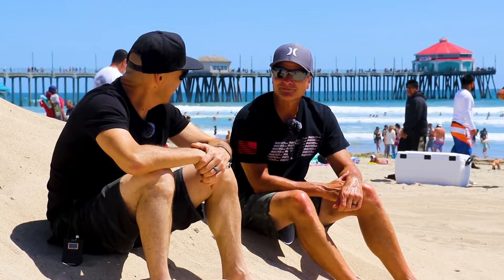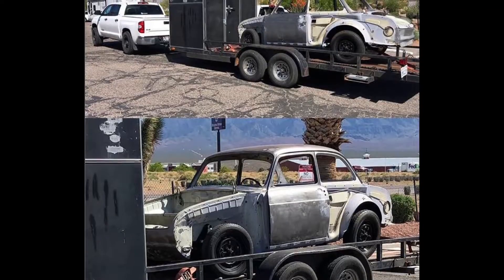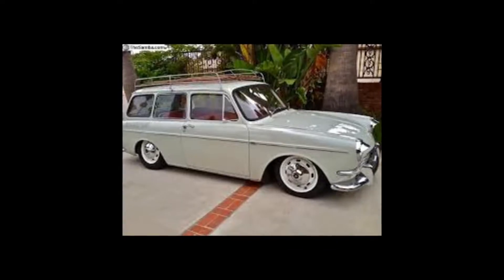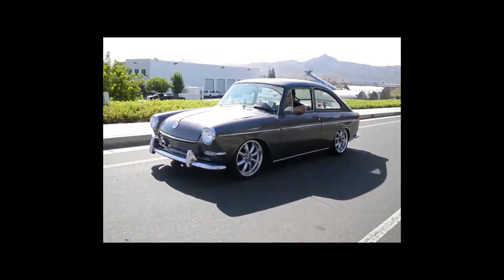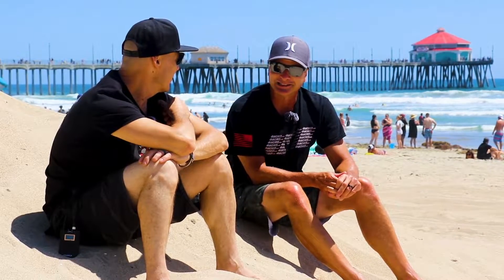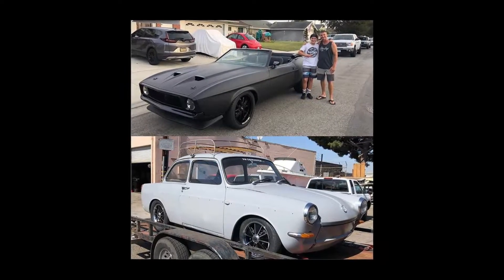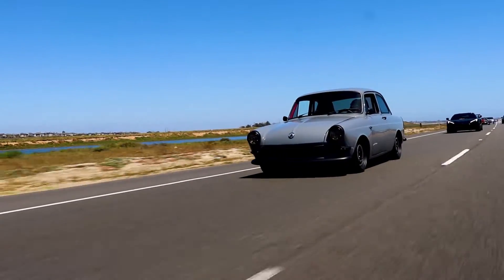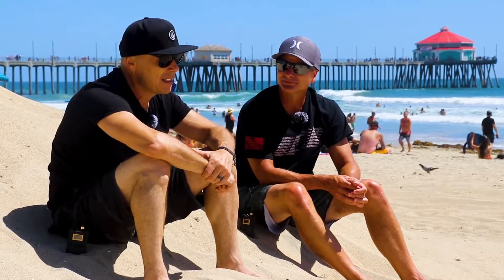The @OutlawNotch story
Check out this long awaited interview with the man, the myth, the legend - Robert Wilson!  He is not only one of the most talented custom car builders out there but he happens to be my best friend of about 35 years.  Now that's a long time. lol
Watch as he tells us about hi latest creation, a rare 64 VW Notchback.

About Maniacs Garage and its creator:
My name is John. Over the past few decades I have built some pretty crazy rides and this one may be the craziest!  After spending the last 15 years working on my Real Estate business, raising a family and help plant a start up church, I am ready to embark, along with my son and a group of friends, on a new project.
However, this is not just any old project, we are going to attempt the first ever 1949 Ford Shoebox chassis swap to a 2008 BMW 335i.
Keep in mind that we don't do this for a living and the budget is very limited.
Will we make the deadline for SEMA 2020?  What kind of challenges will we run into along the way?